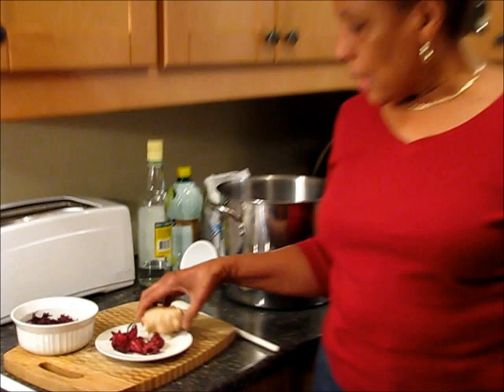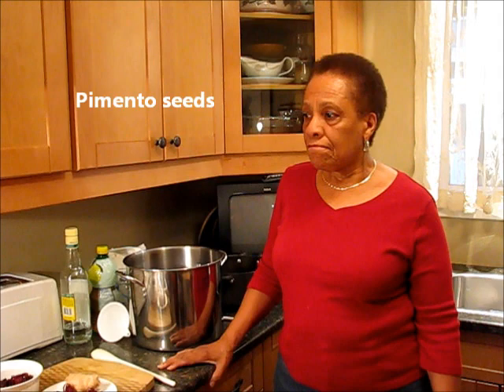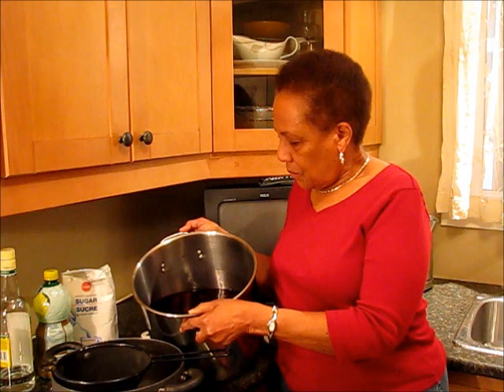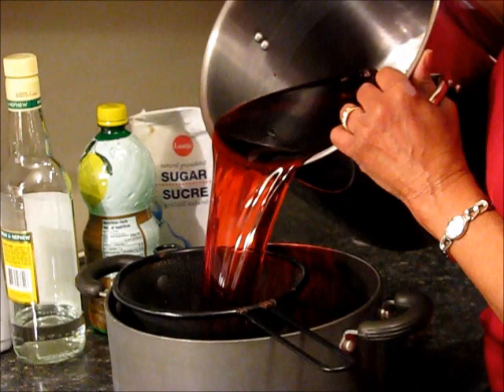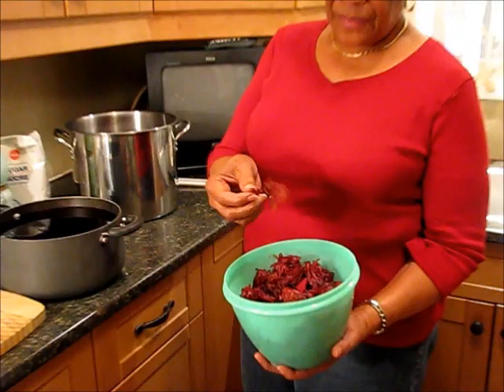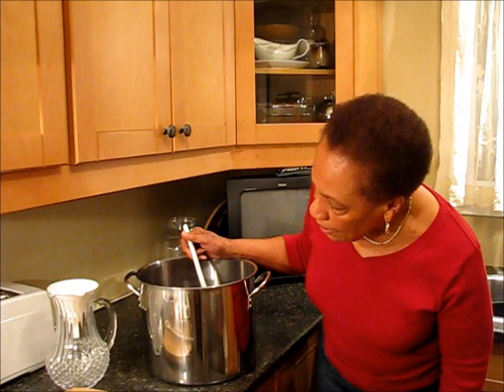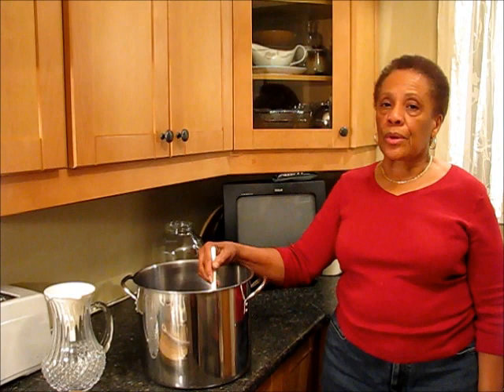Jamaican Sorrel Drink Recipe Video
to get this recipe and much more!

My name is Fay DeLeon and I'm a Jamaican grandmother who loves to cook for her family. I started making cooking lesson videos to teach my daughters how to make traditional Jamaican recipes for their families.